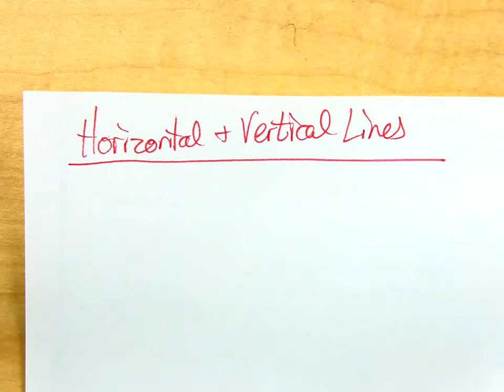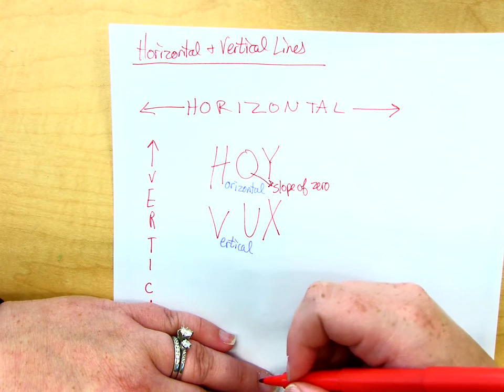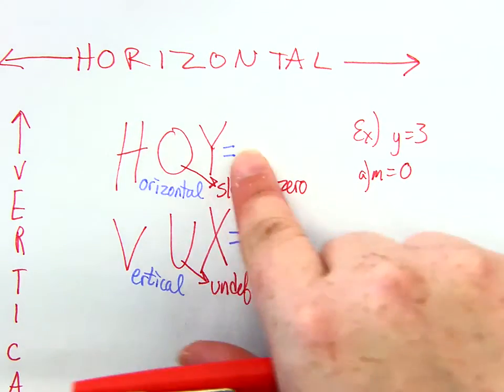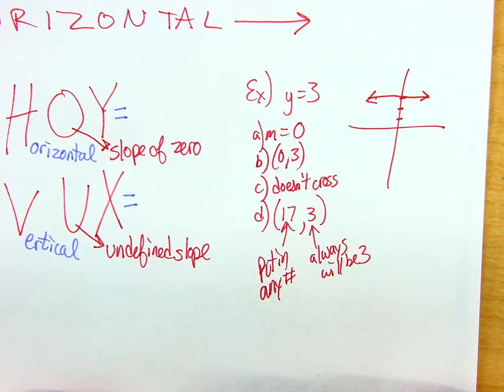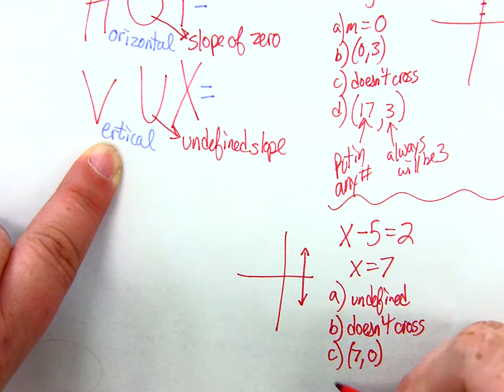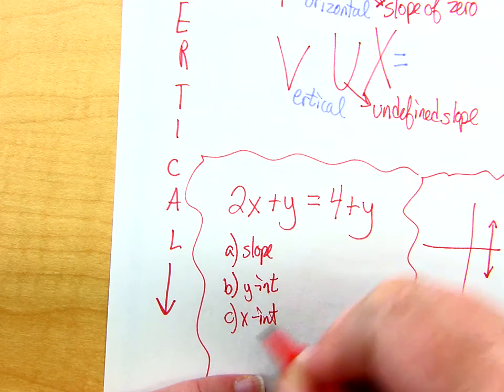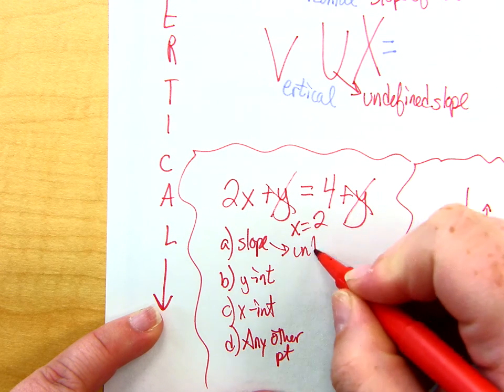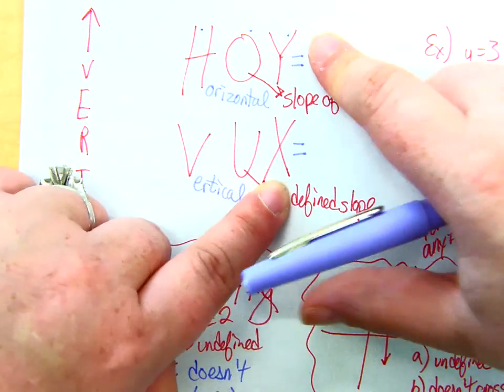Horizontal and Vertical Lines